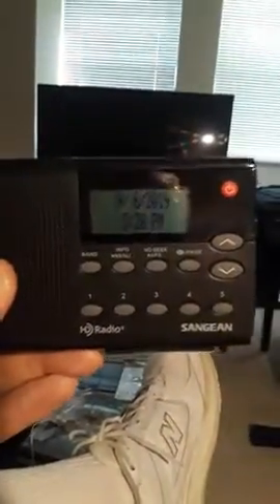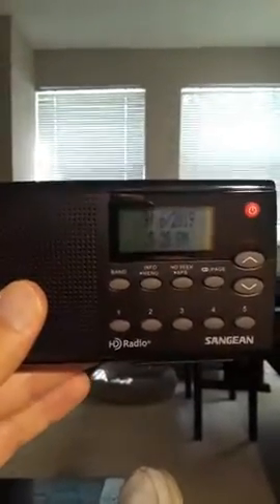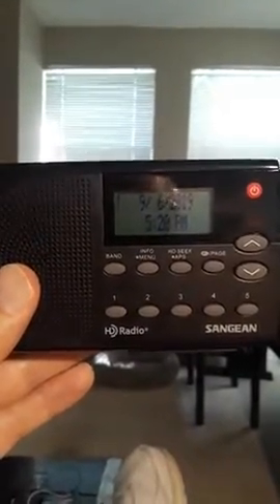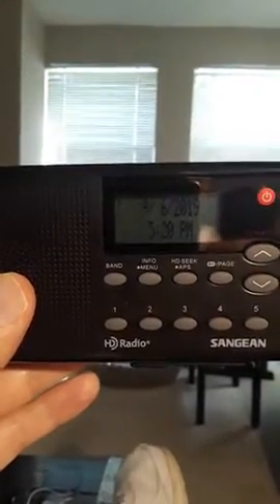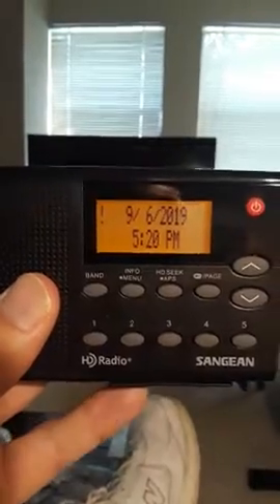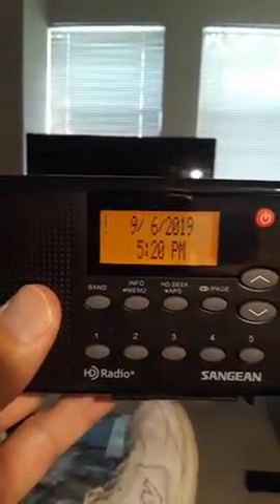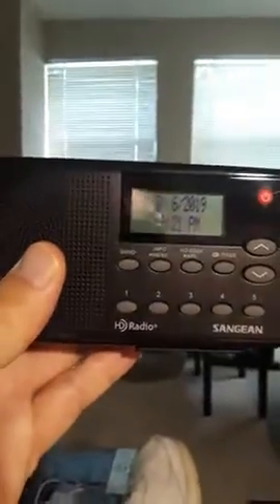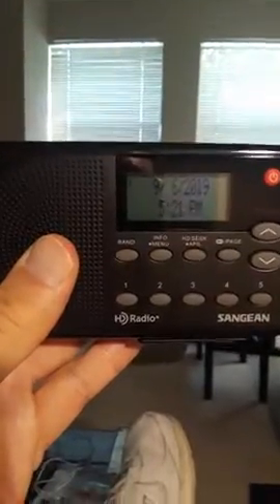Sangean HDR-14 HD Radio/FM Stereo/AM Portable Radio Review